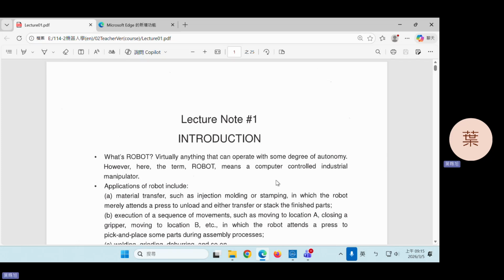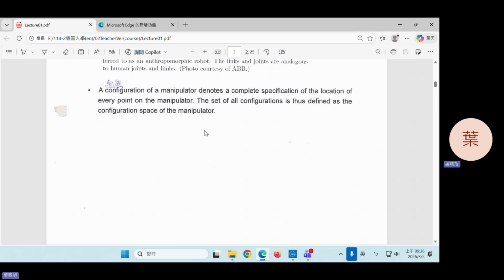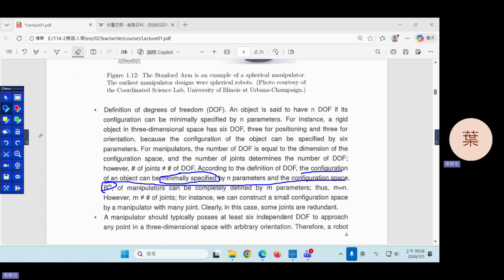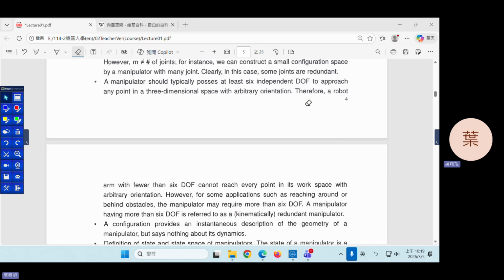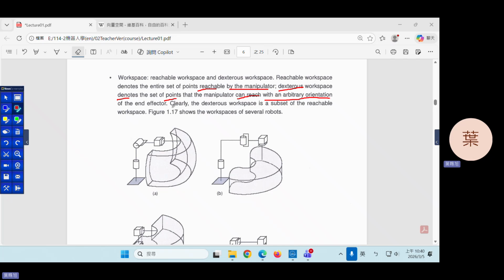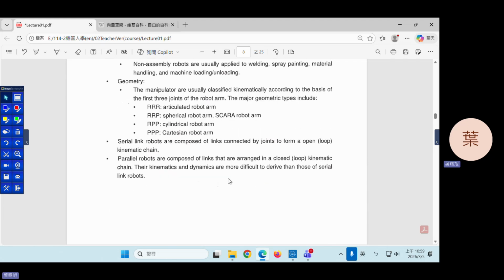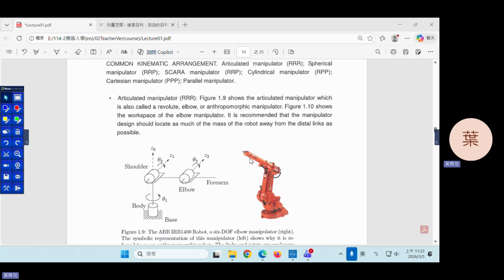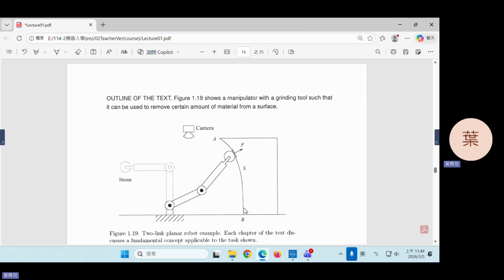「General」中的會議 20260305 091439 會議錄製